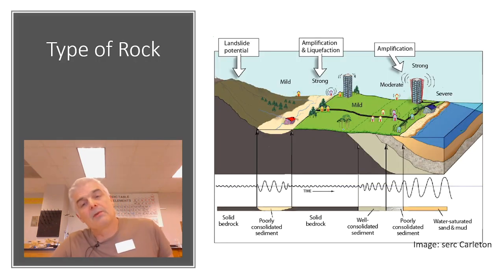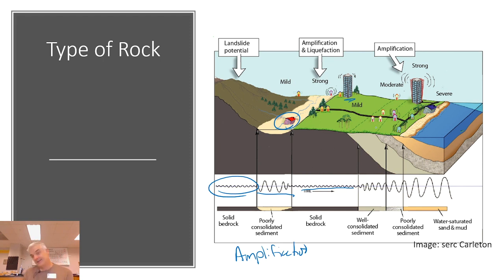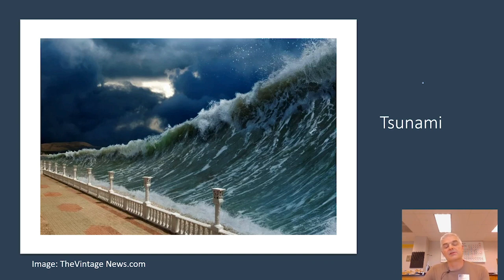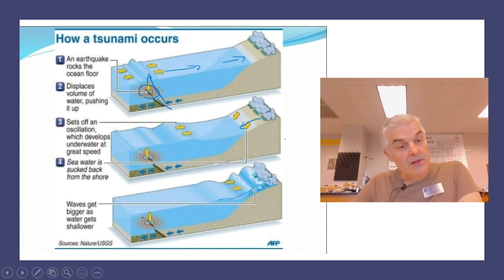Measuring the Strength of an Earthquake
People are fascinated with the power of earthquakes. But how do we measure them? How many earthquakes happen in a year. Learn these and more in this informative video.

This is video 3 of 6 in a series taught by award-winning teacher Jon Bergmann which he creates for his high school students